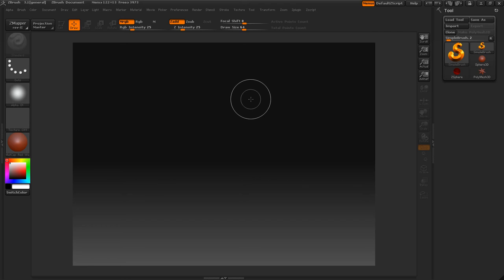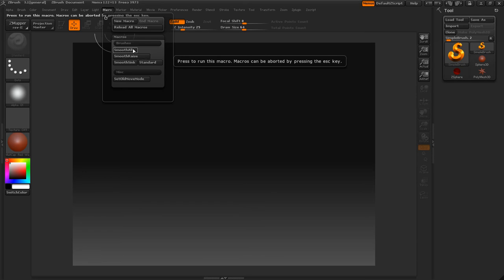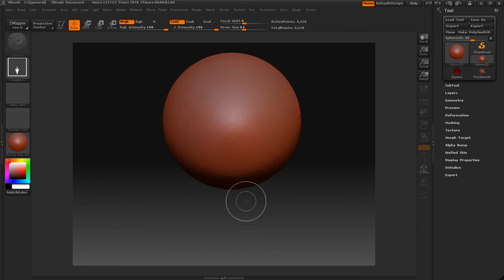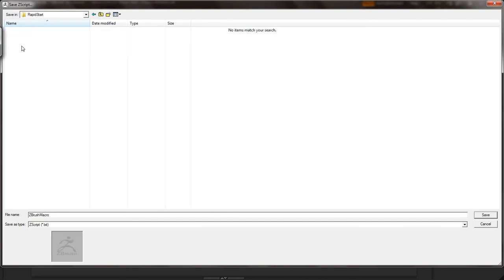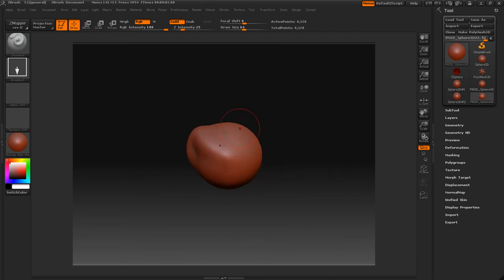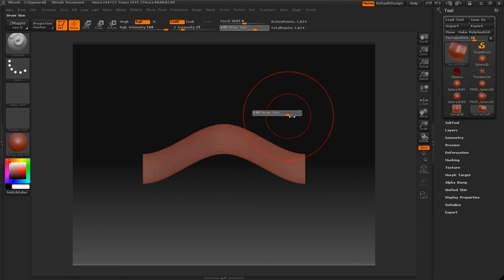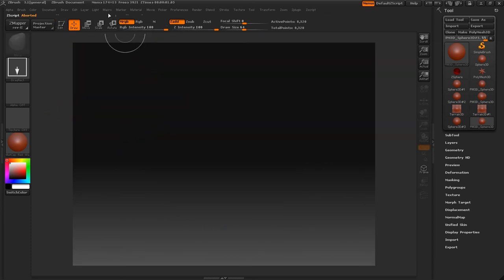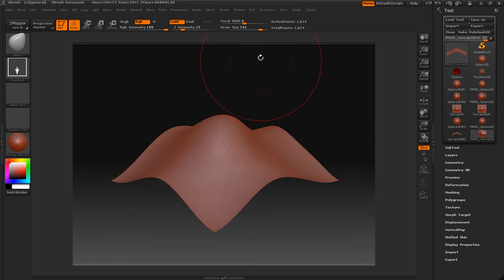ZBrush Tutorial - Macros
A tutorial on how to use macros in ZBrush.